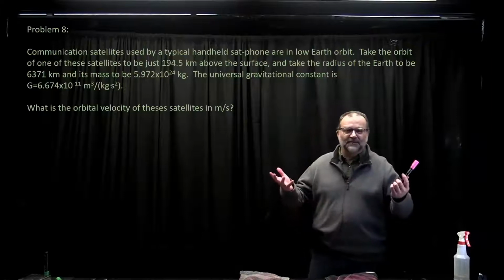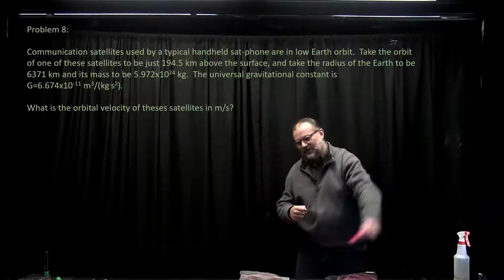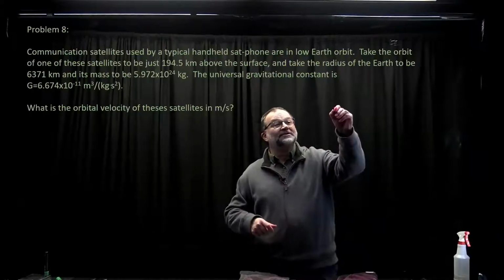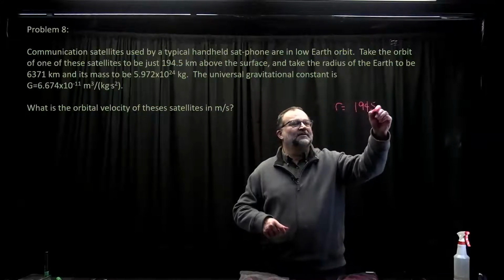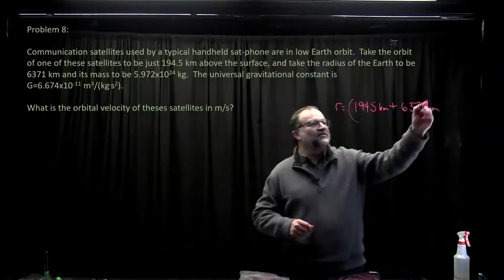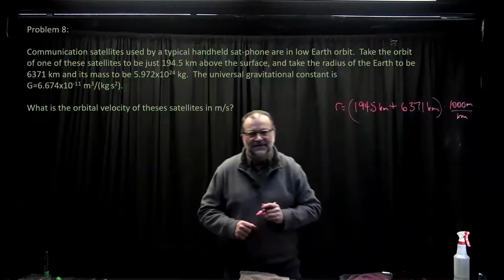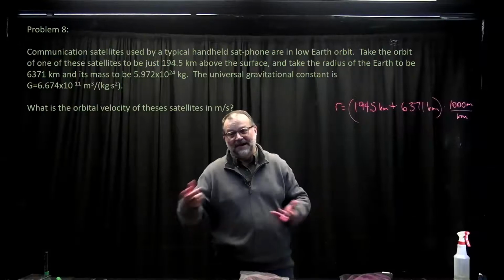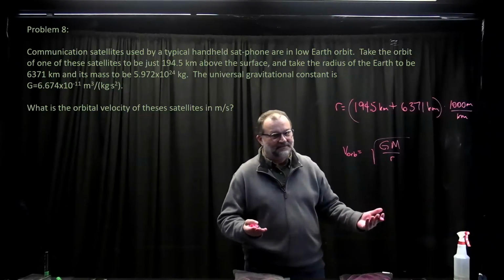211 P0308 Physics for Aviation Homework 03 Problem 08